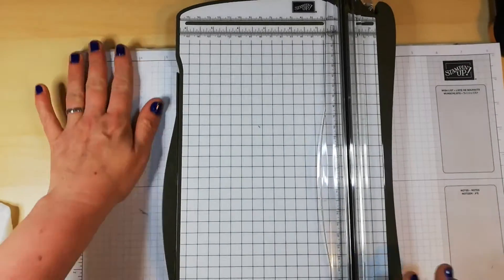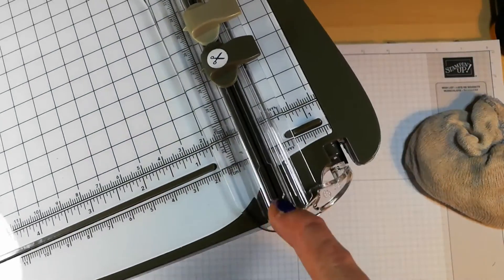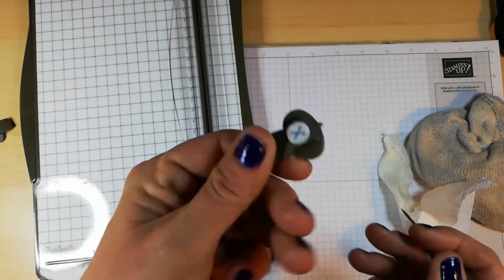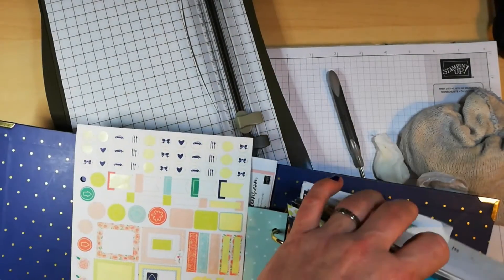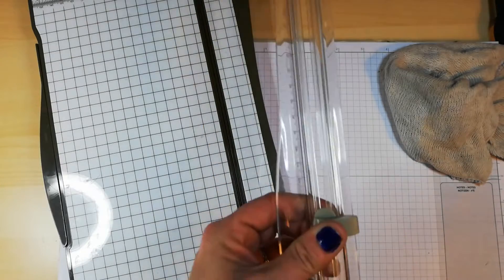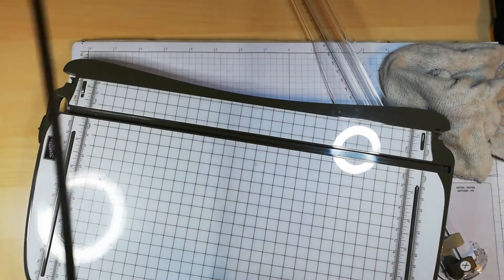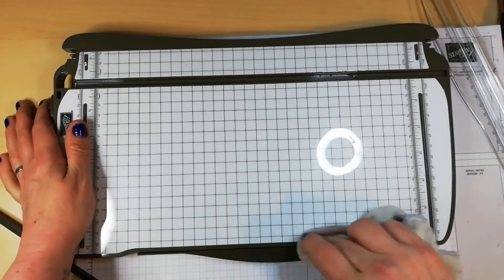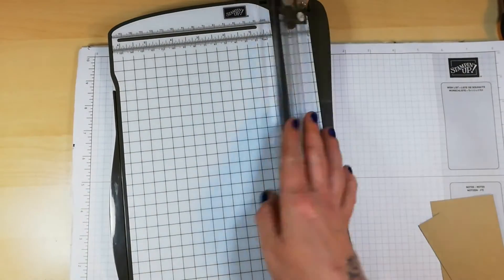TipsandTricks Tuesday Episode 4 - Looking after your Trimmer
Stampin' Up! UK Demonstrator Tricia shares a project with you. To shop ONLINE please click here -: